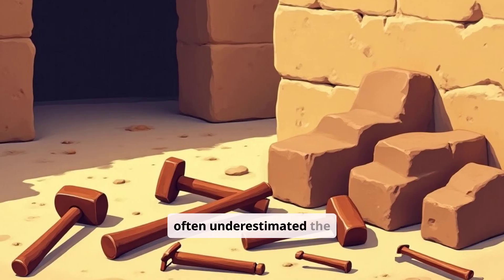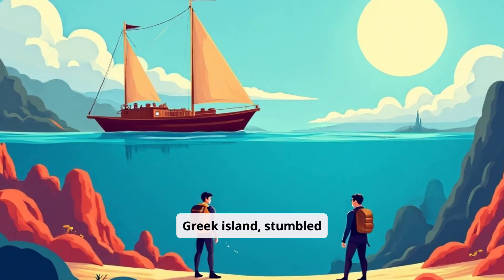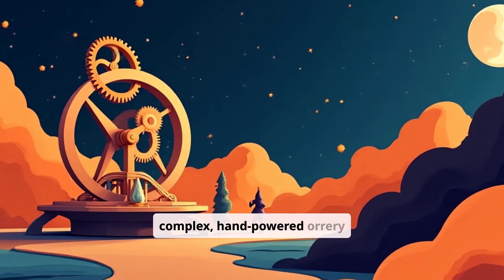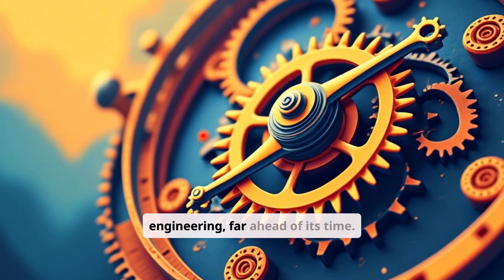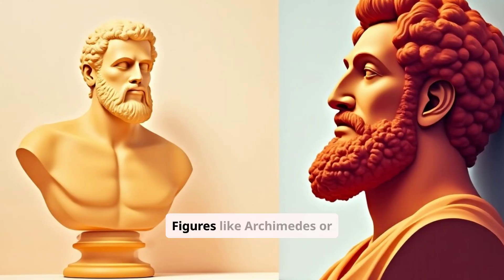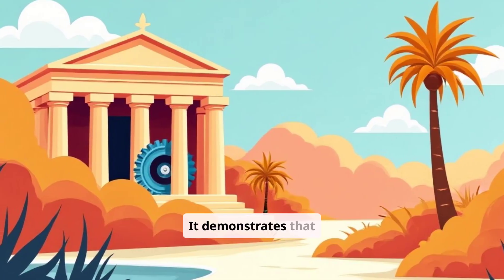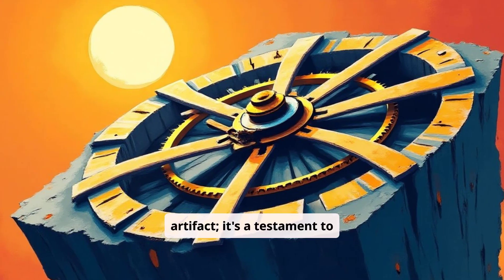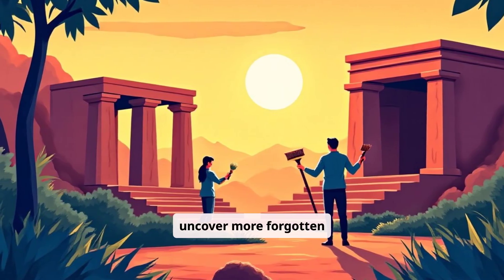Antikythera: Ancient Analog Computer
The Antikythera mechanism used precision bronze gears to predict eclipses and planetary cycles—centuries before modern astronomy tools. See how differential gearing encoded complex sky math in a shoebox device.